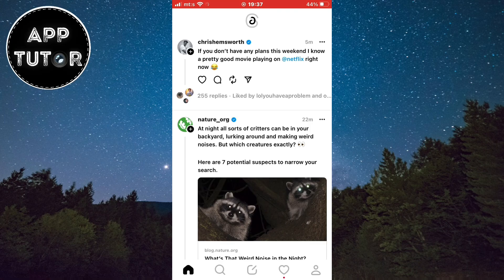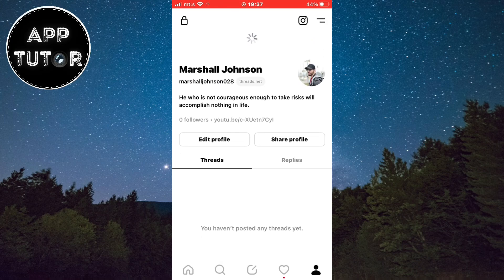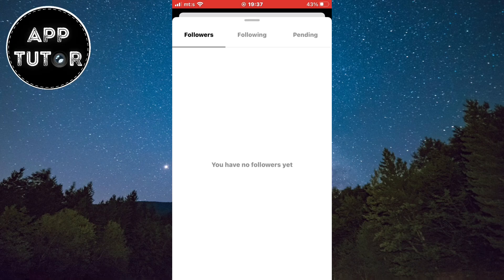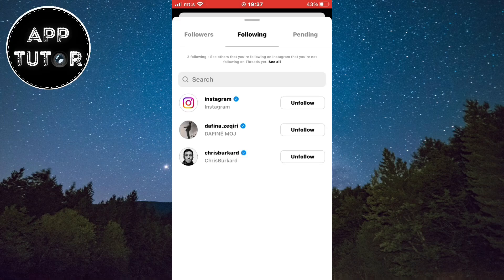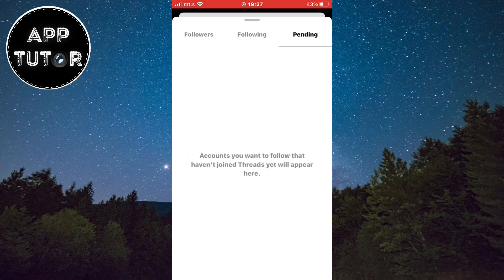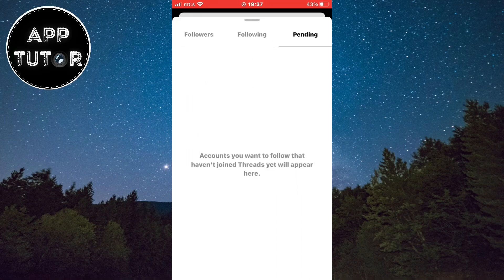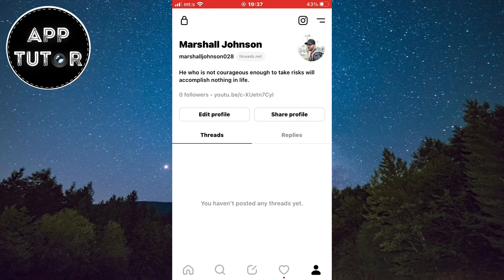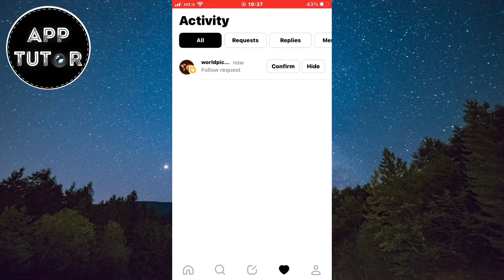How To Find Follow Requests On Threads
Let's learn how to find your follow requests on Threads. If someone sent a request to follow you and you want to approve it, then watch this video to learn where are the follow requests located and how you can find them.